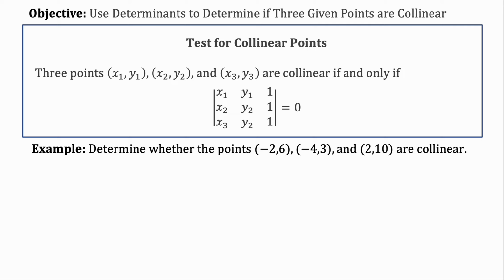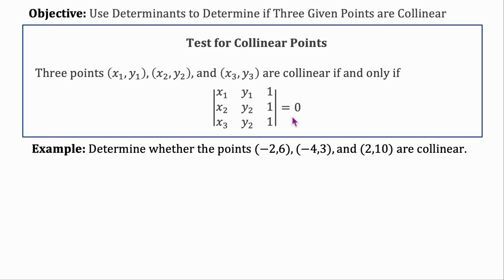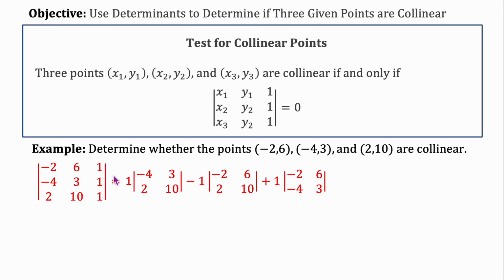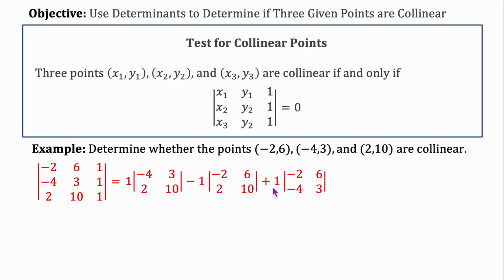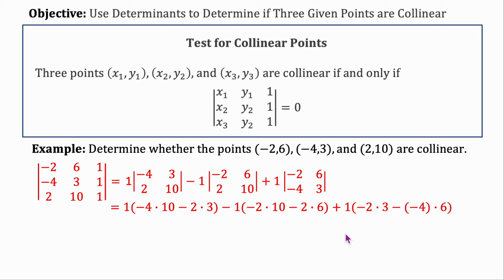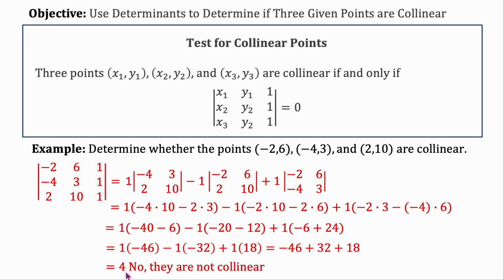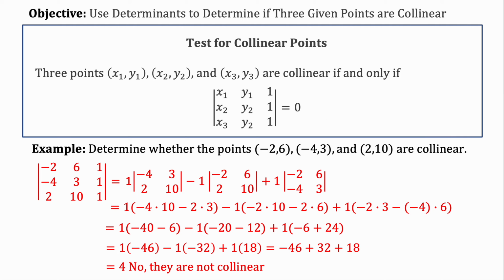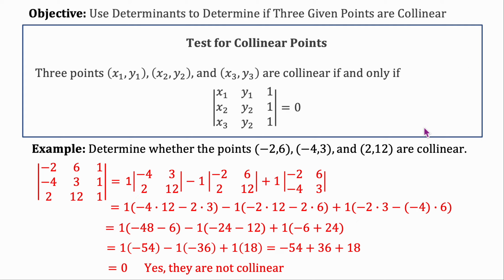Use Determinants to Determine if Three Given Points are Collinear